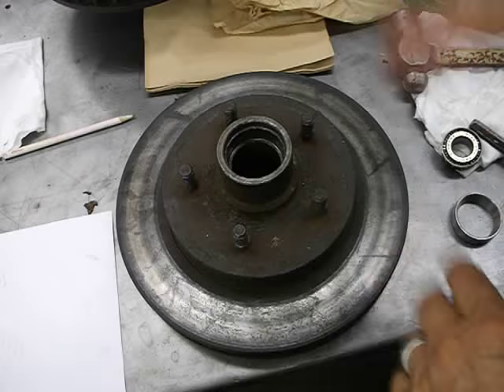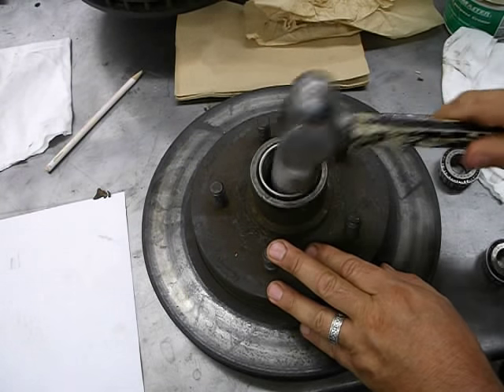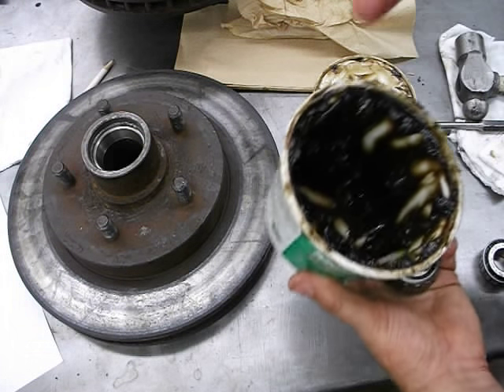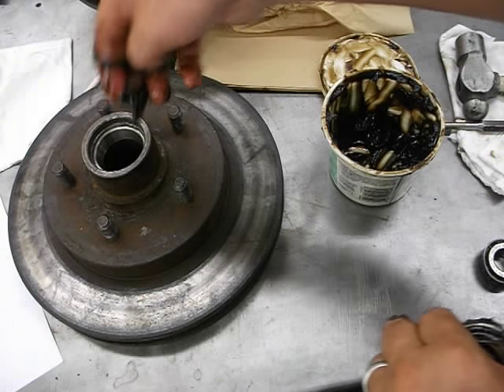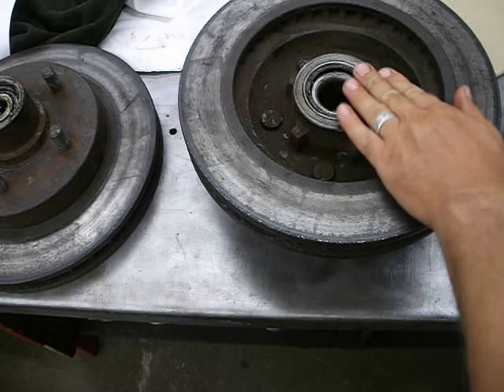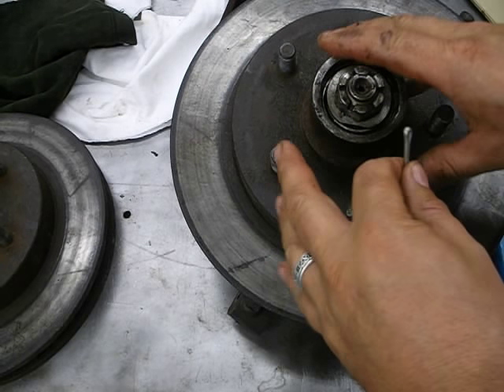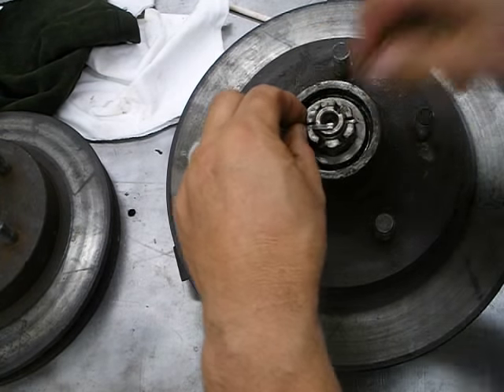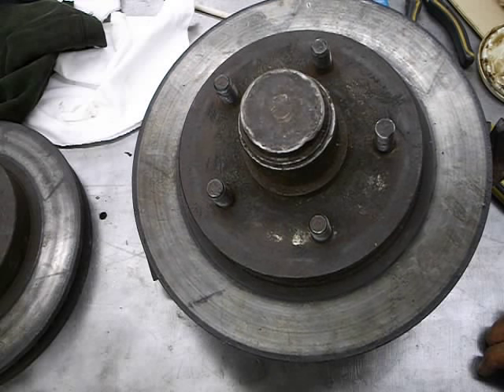tapered roller bearings installation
this brief video is a summary of how to install the race and bearing in a hub, the tools used, and important points to remember during the process